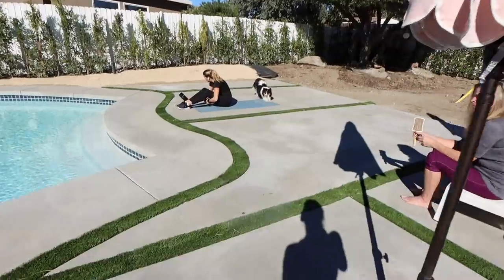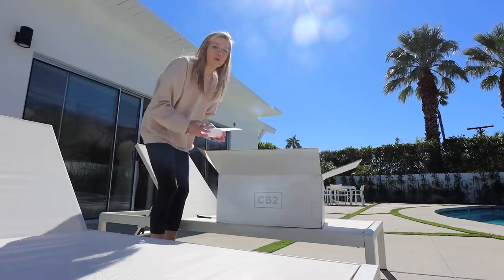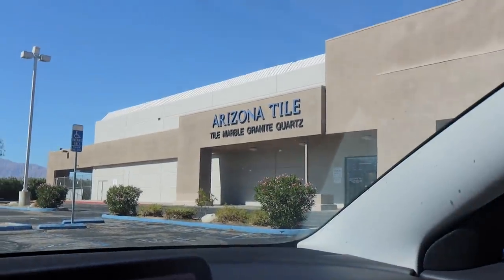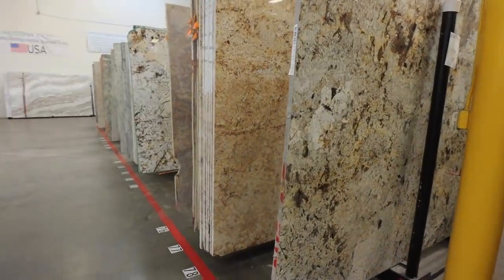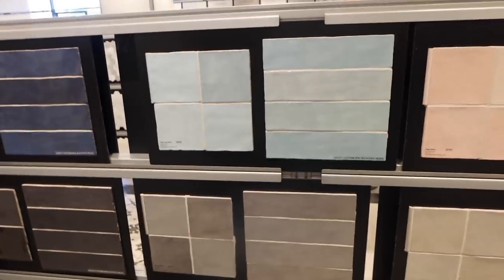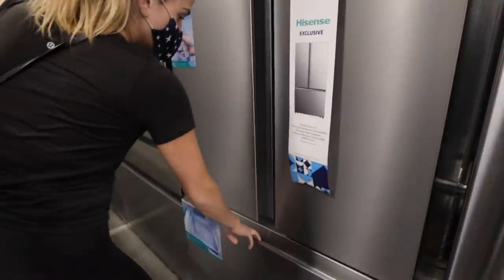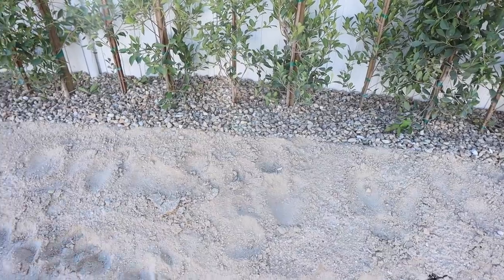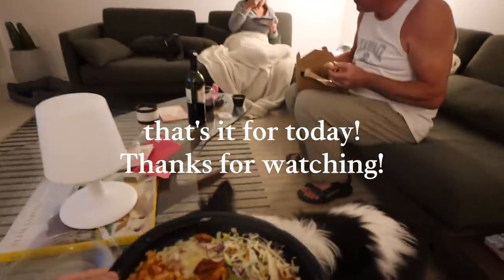shopping for kitchen counter tops and cabinets!!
-get unlimited free music for 30 days for your YouTube videos

-Get $10 cash on your first 2 rides on FreeBird (cash back on Uber and Lyft) with the code "w47ca" - Download it